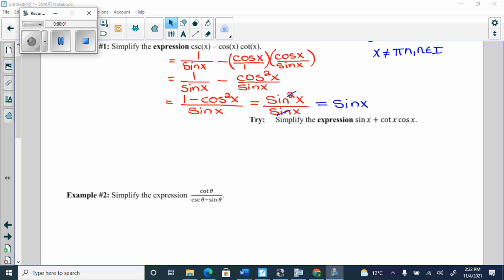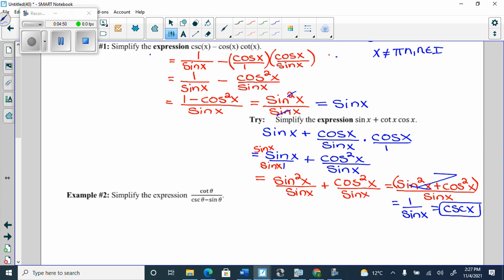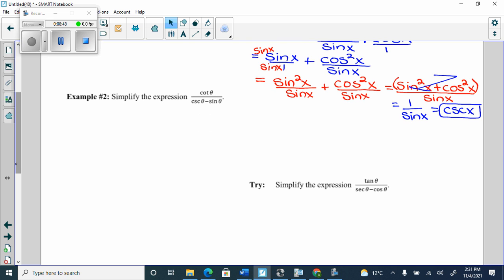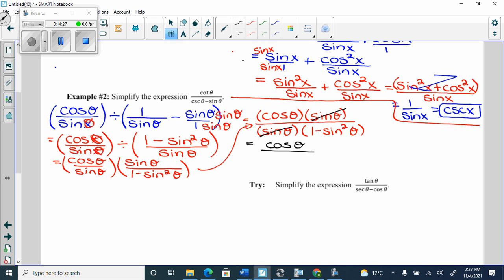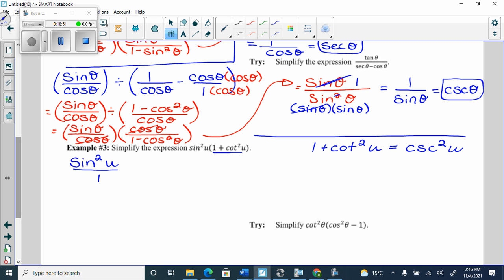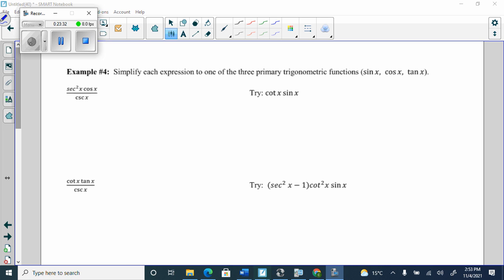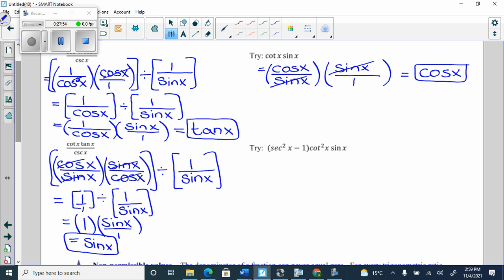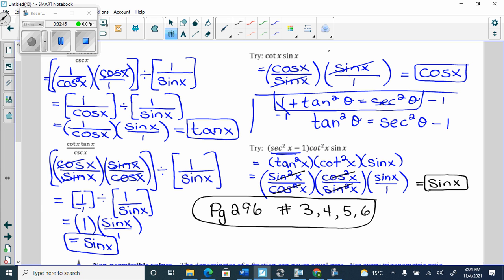Nov 4 6 1 part B